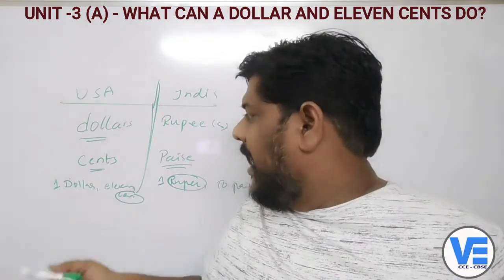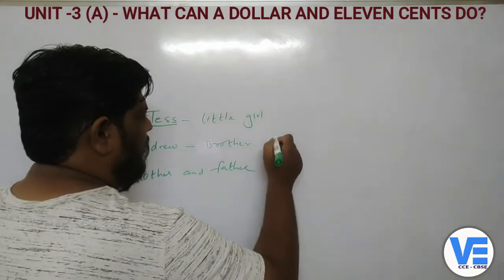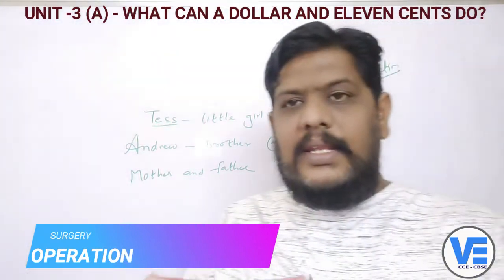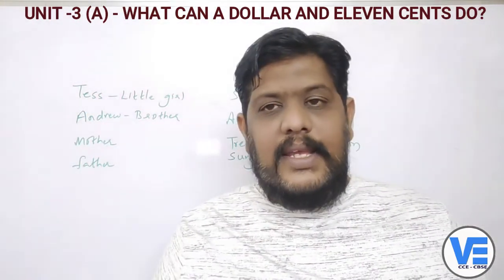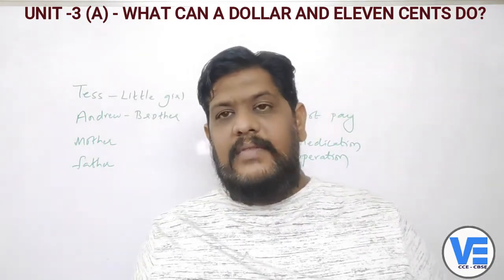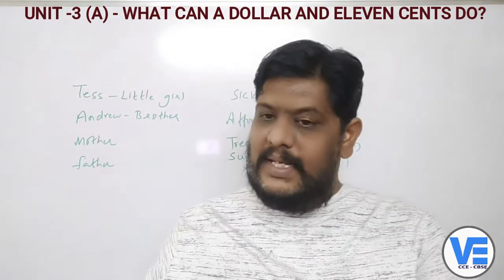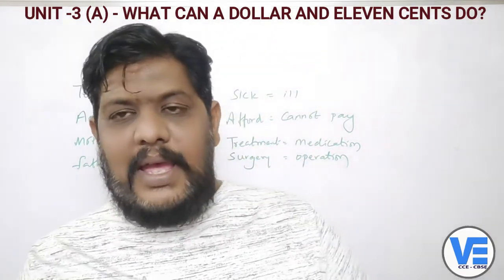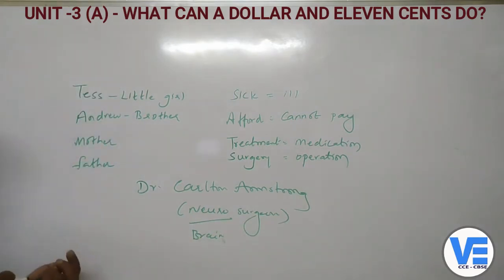WHAT CAN A DOLLAR AND ELEVEN CENTS DO? ll 6TH ENGLISH ll CCE